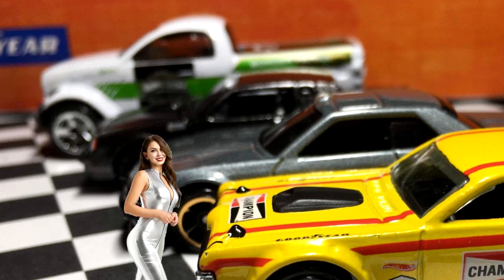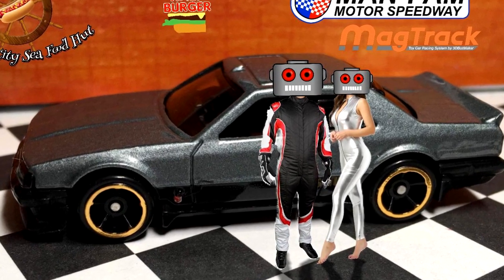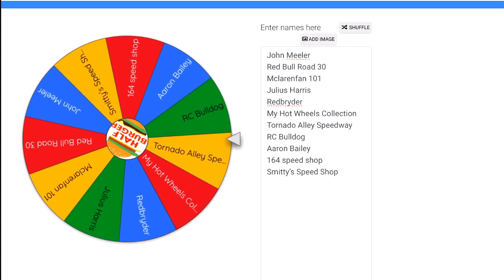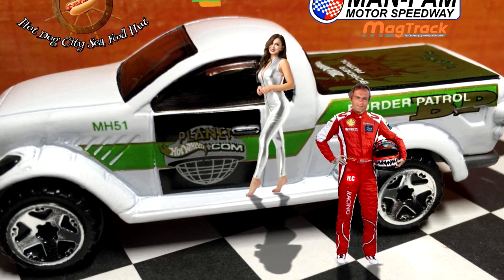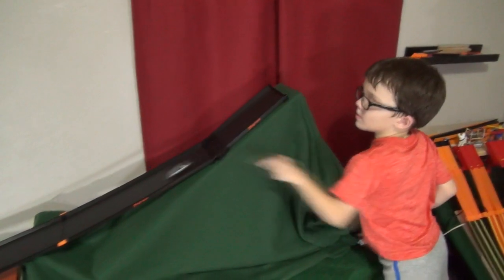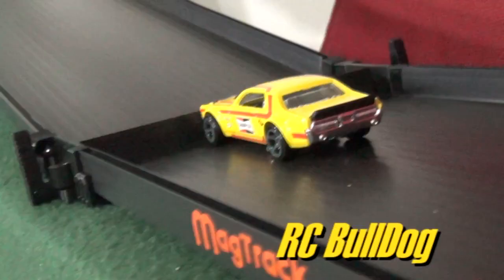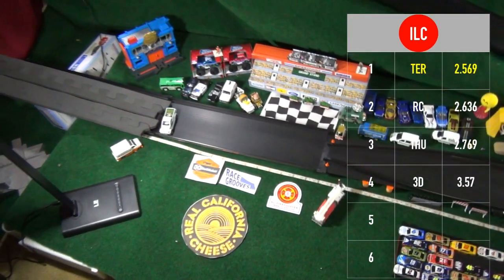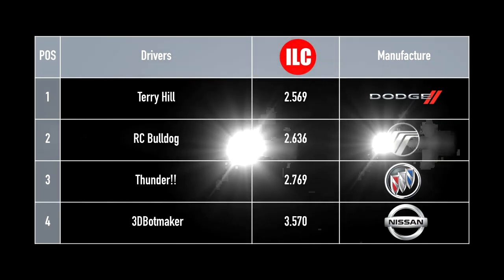Hot Wheels Qualifying Day Week 1 Race 7-Fat Track (Magtrack) Racing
Chapman & Harwood Music is now on Itunes, Google Play and Amazon Music just type in Chapman & Harwood